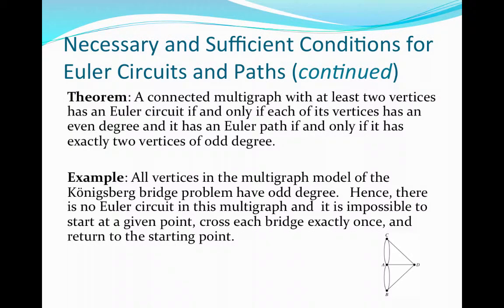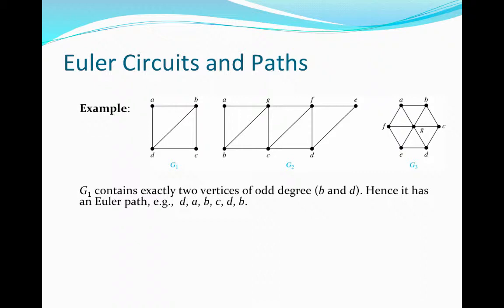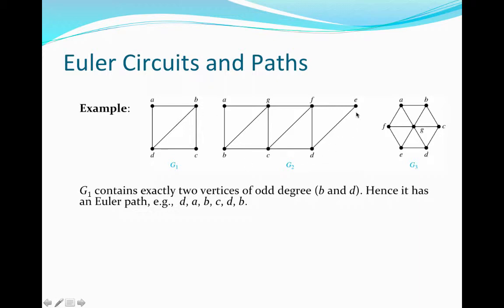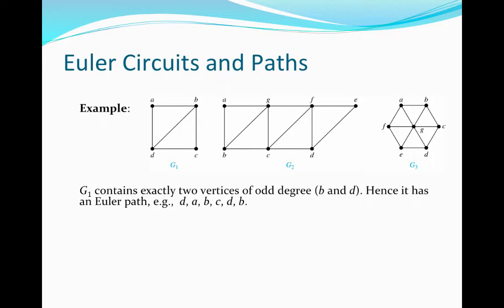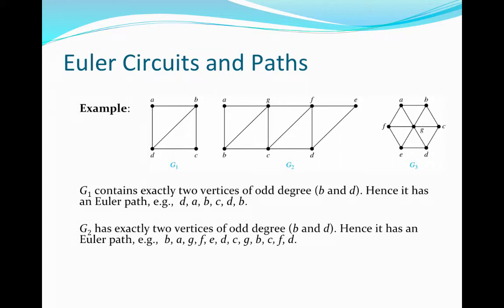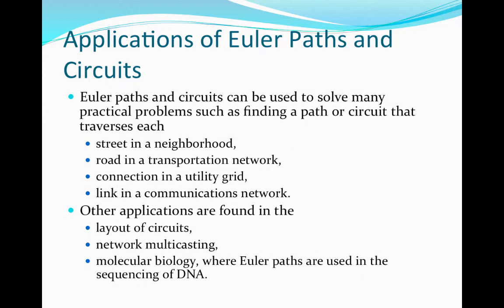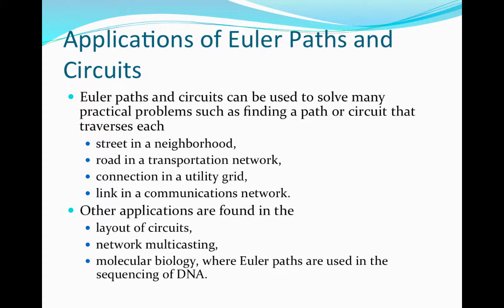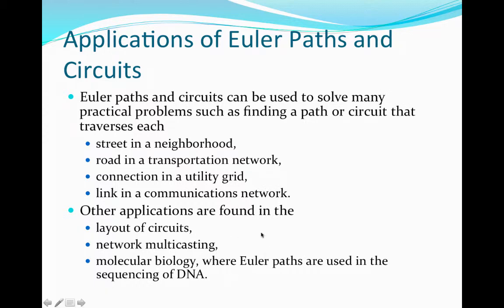Examples and Applications of Euler Circuits and Paths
Table of Contents:

00:06 - Euler Circuits and Paths
02:26 - Applications of Euler Paths and Circuits